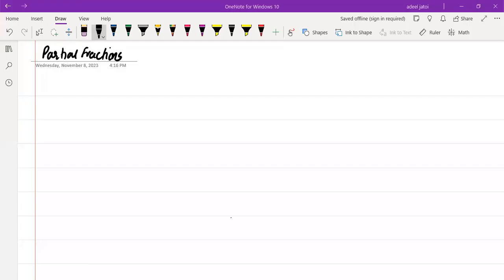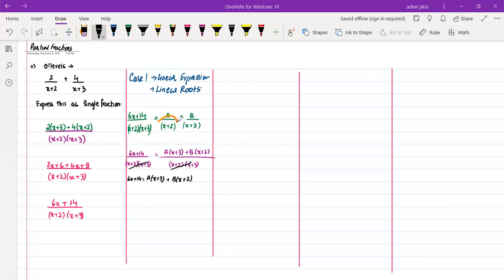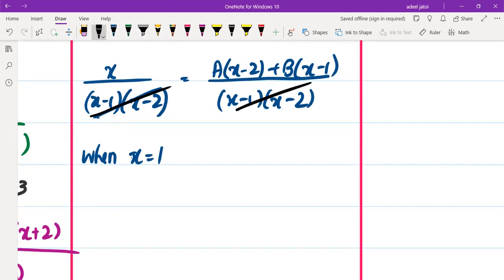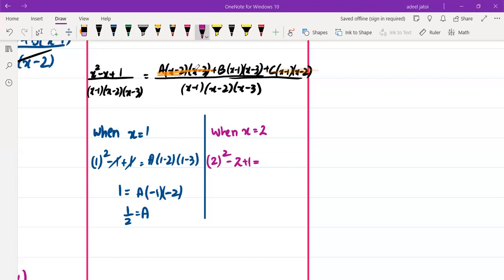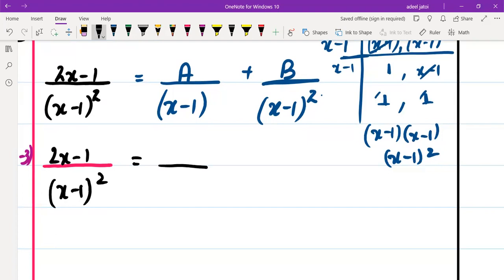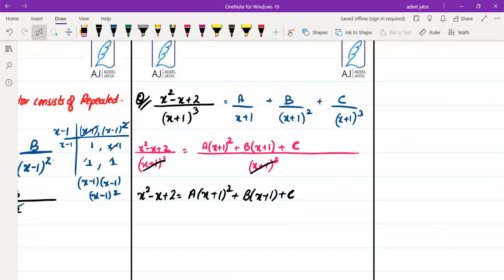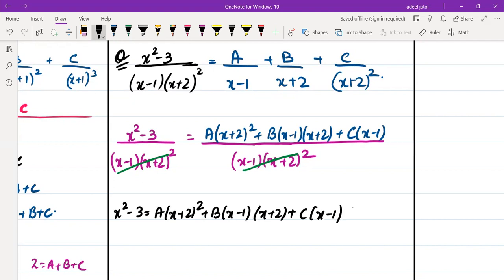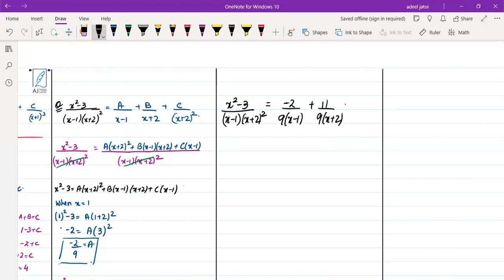Sir Adeel Jatoi partial fractions lecture 1 A2 MAthematics 9709